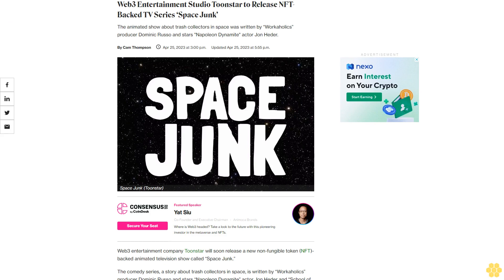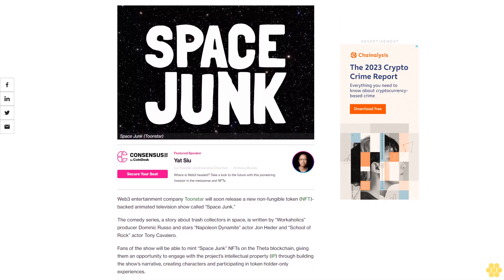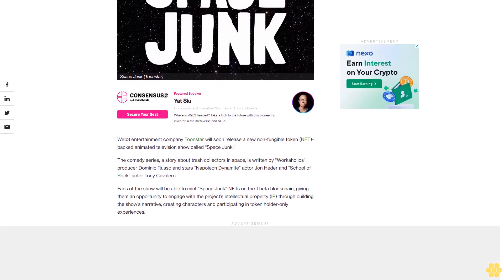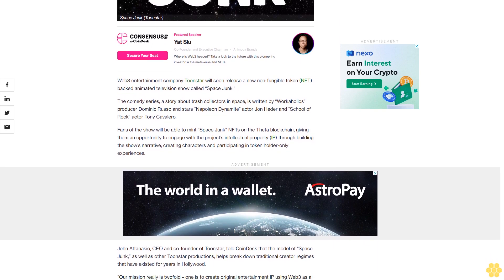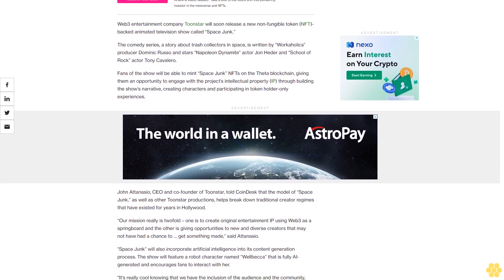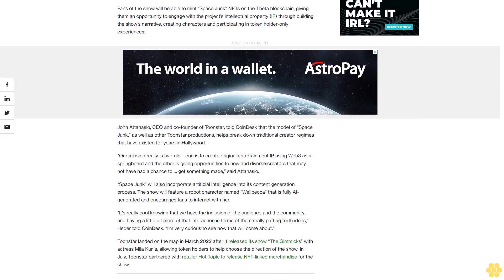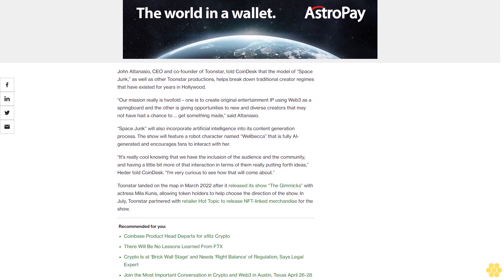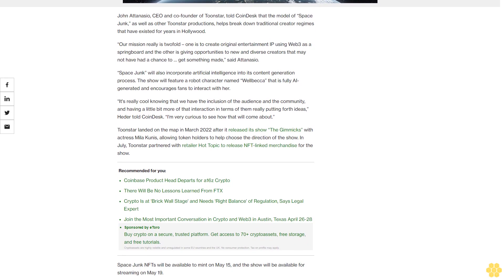Web3 Entertainment Studio Toonstar to Release NFT-Backed TV Series ‘Space Junk’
The animated show about trash collectors in space was written by “Workaholics” producer Dominic Russo and stars "Napoleon Dynamite" actor Jon Heder.

Web3 entertainment company Toonstar will soon release a new non-fungible token (NFT)-backed animated television show called “Space Junk.”

The comedy series, a story about trash collectors in space, is written by “Workaholics” producer Dominic Russo and stars “Napoleon Dynamite” actor Jon Heder and “School of Rock” actor Tony Cavalero.

Fans of the show will be able to mint “Space Junk” NFTs on the Theta blockchain, giving them an opportunity to engage with the project’s intellectual property (IP) through building the show’s narrative, creating characters and participating in token holder-only experiences.

John Attanasio, CEO and co-founder of Toonstar, told CoinDesk that the model of “Space Junk,” as well as other Toonstar productions, helps break down traditional creator regimes that have existed for years in Hollywood.

“Our mission really is twofold – one is to create original entertainment IP using Web3 as a springboard and the other is giving opportunities to new and diverse creators that may not have had a chance to … get something made,” said Attanasio.

“Space Junk” will also incorporate artificial intelligence into its content generation process. The show will feature a robot character named “Wellbecca” that is fully AI-generated and encourages fans to interact with her.

“It's really cool knowing that we have the inclusion of the audience and the community, and having a little bit more of that interaction in terms of them really putting forth ideas,” Heder told CoinDesk. “I'm very curious to see how that will come about.”

Toonstar landed on the map in March 2022 after it released its show “The Gimmicks” with actress Mila Kunis, allowing token holders to help choose the direction of the show. In July, Toonstar partnered with retailer Hot Topic to release NFT-linked merchandise for the show.

Space Junk NFTs will be available to mint on May 15, and the show will be available for streaming on May 19.